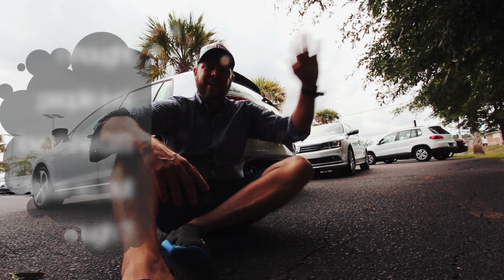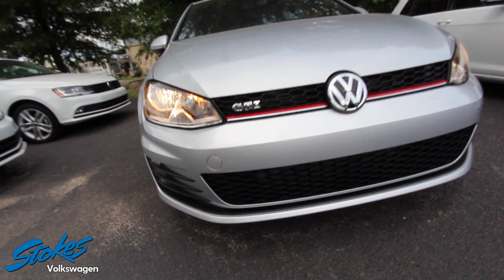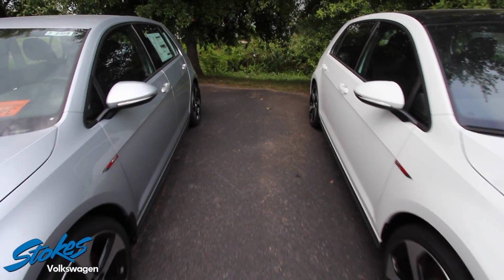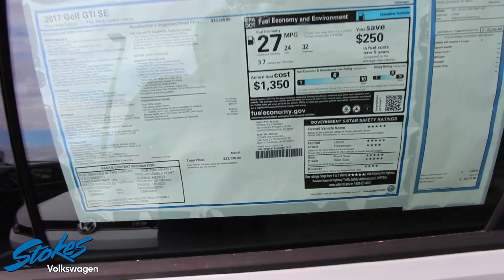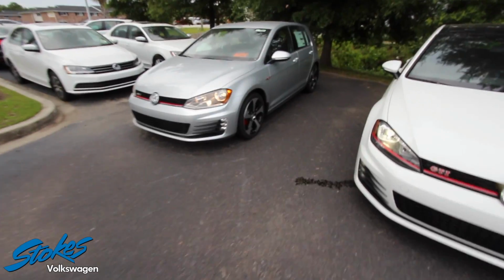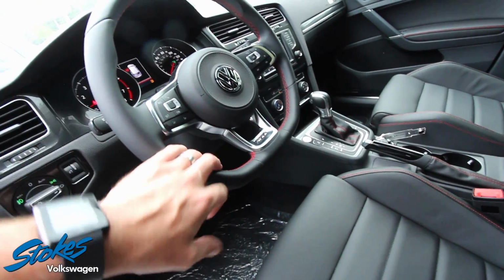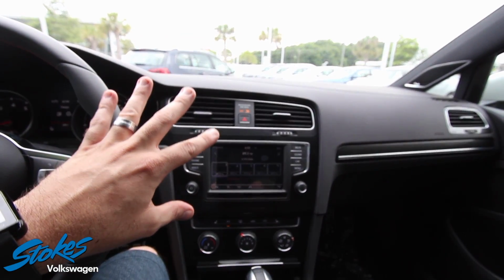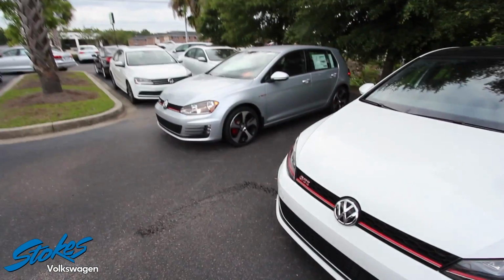New VW GTI S & SE @ Stokes Volkswagen - North Charleston, SC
Today we're checking out the New 2017 Volkswagen GTI S & SE Trim level. Let us know what you think about these great VW's!